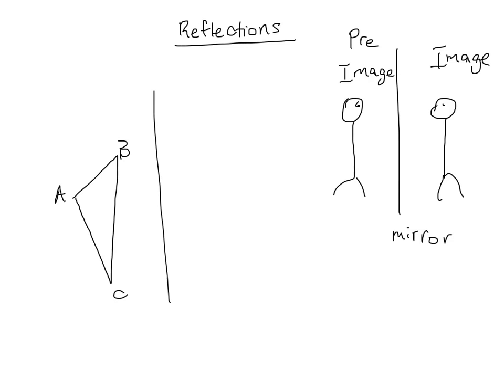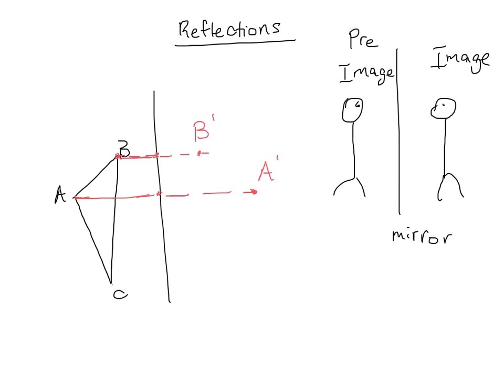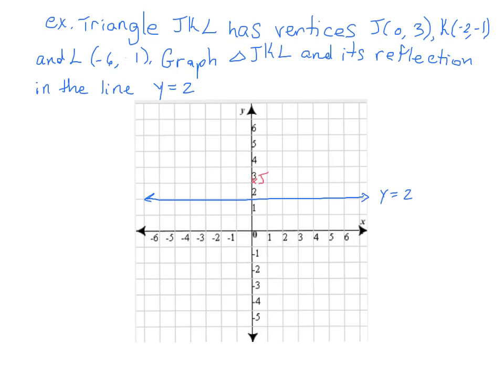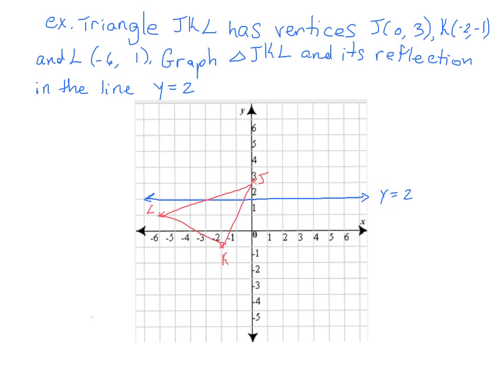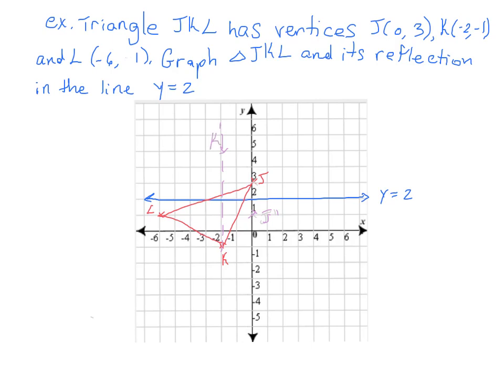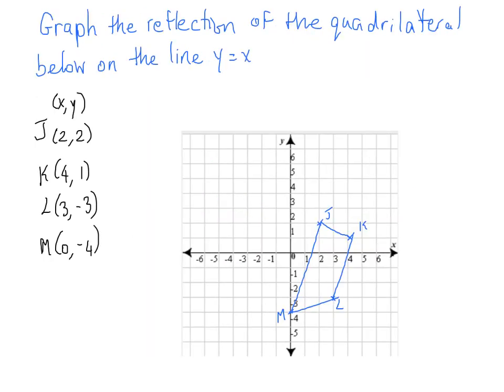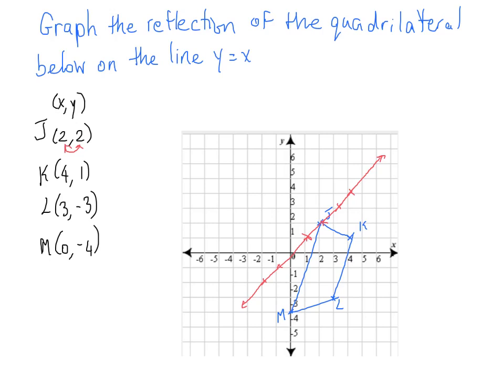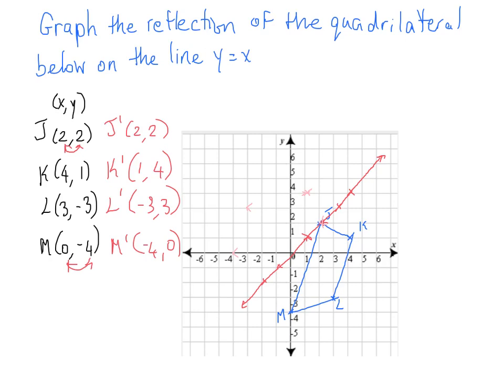Reflections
Learn about reflections in geometry